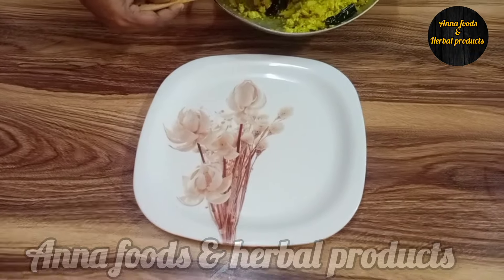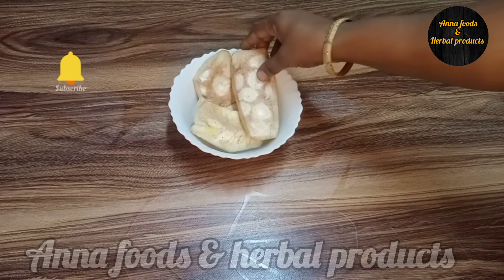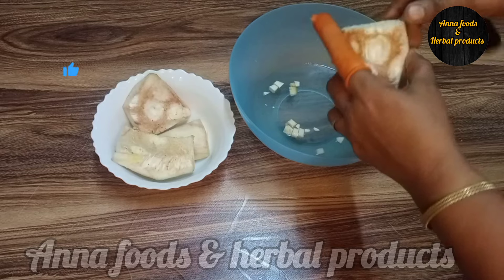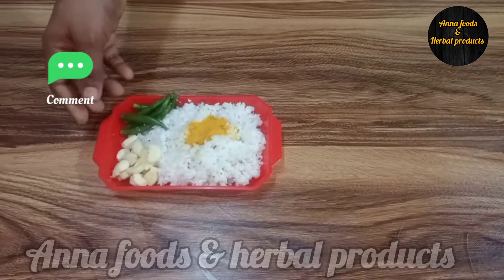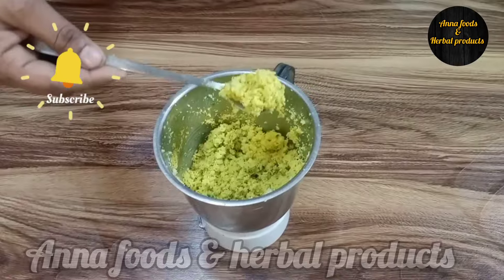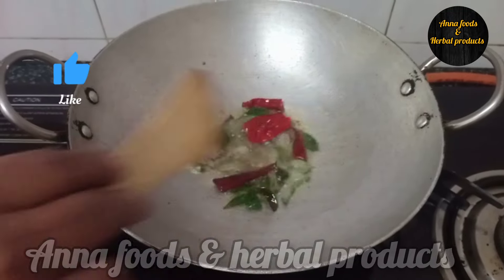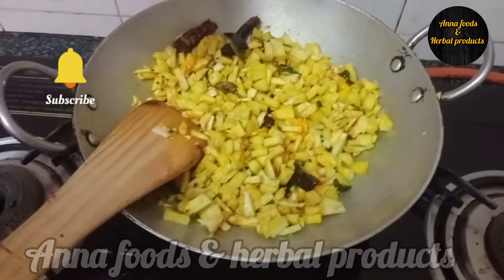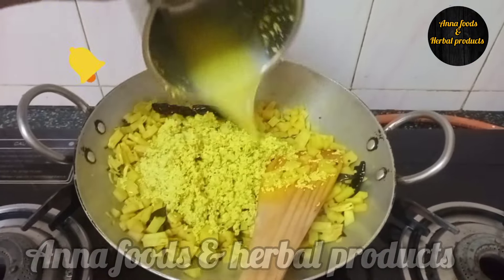ചക്ക മടൽ ഇനി ആരും കളയല്ലേ, അടിപൊളി തോരൻ ഉണ്ടാക്കാം //jackfruit rind recipe(chakka recipe no.5)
ചക്ക മടൽ ഇനി ആരും കളയല്ലേ, അടിപൊളി തോരൻ ഉണ്ടാക്കാം /thoran recipe /jackfruit rind recipe#chakkamadalthoran